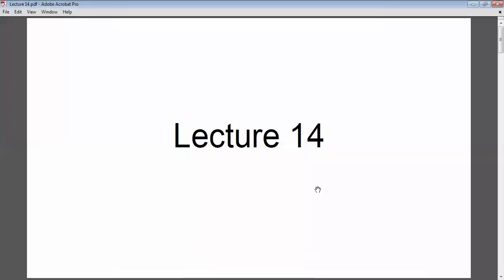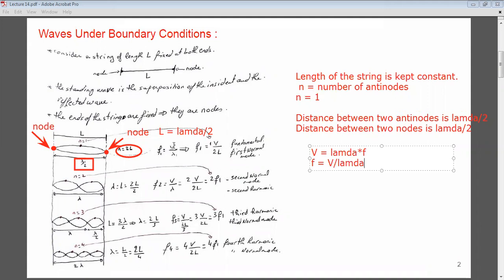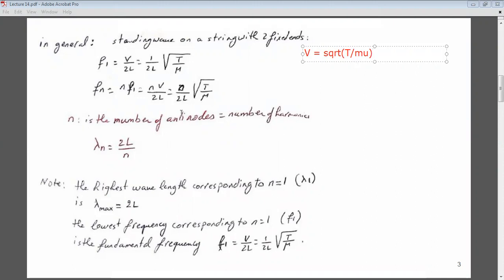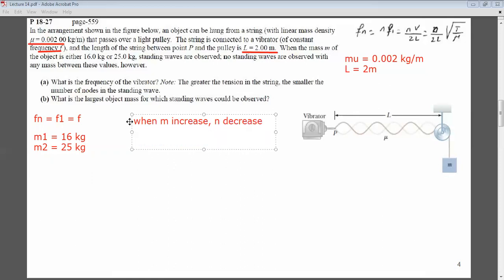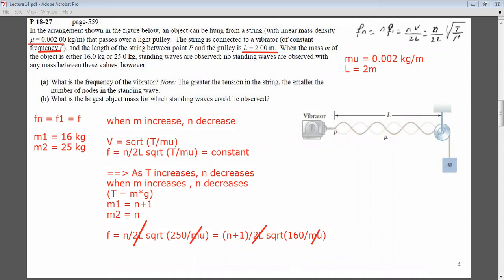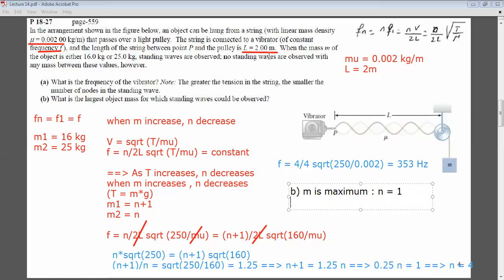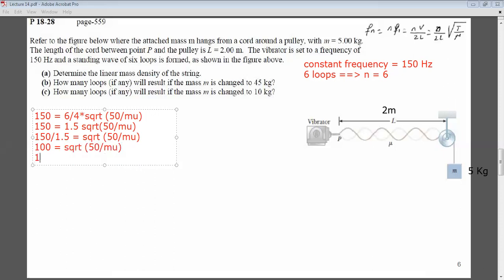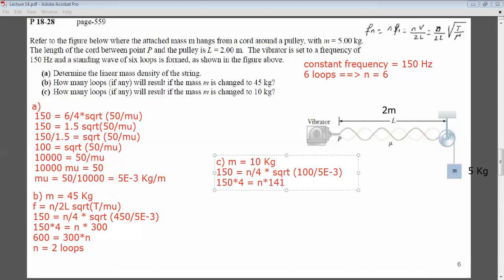Phys220 Lecture 14